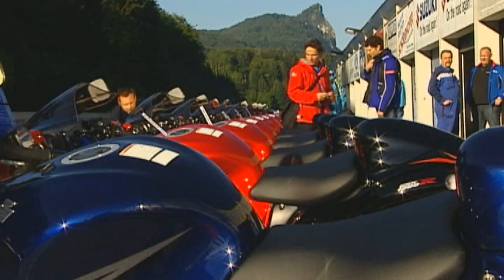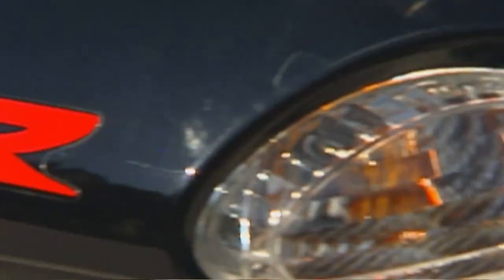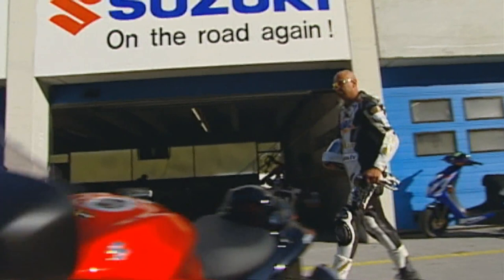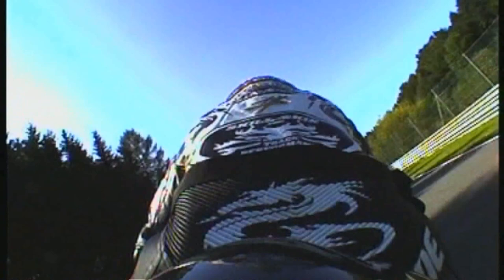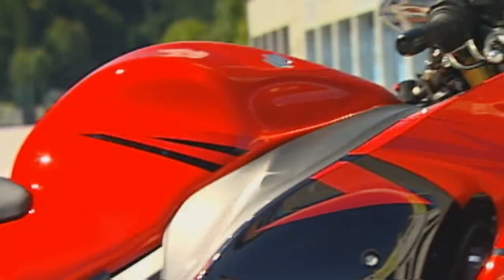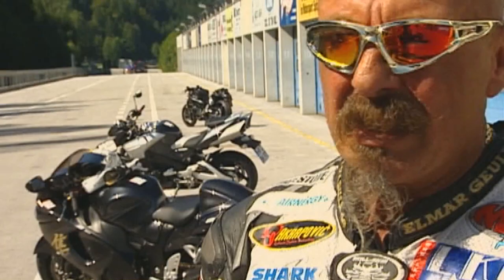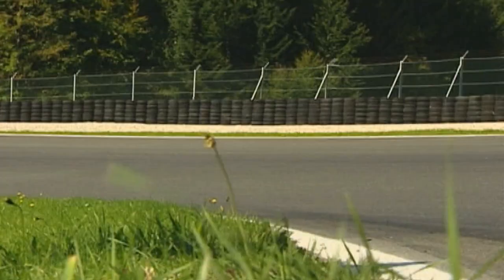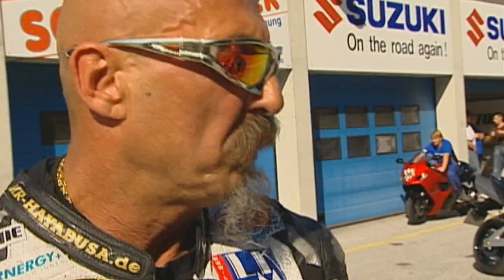Test drive: The new Suzuki Hayabusa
Motorvision test drives the new Suzuki Hayabusa - with a real expert: Elmar Geulen aka "Mr. Hayabusa".